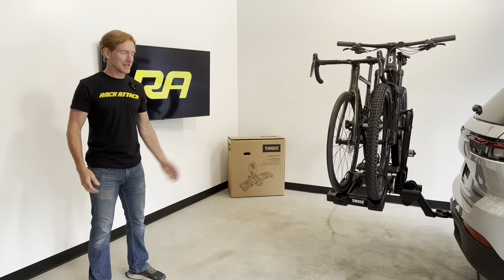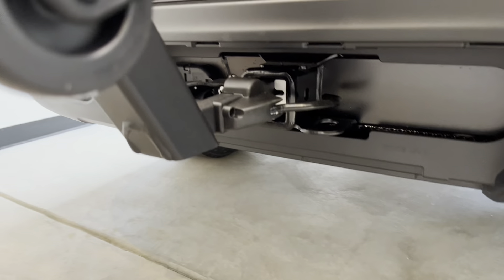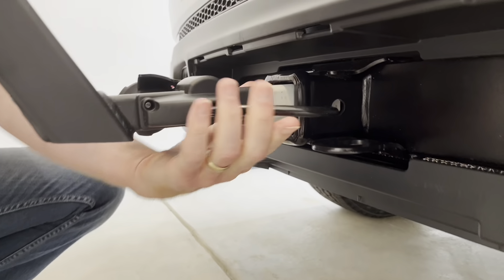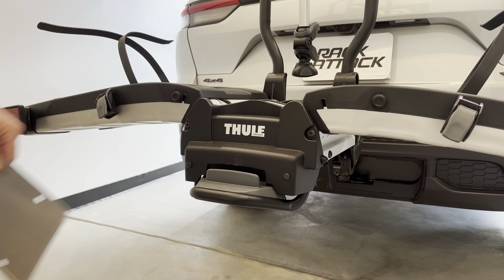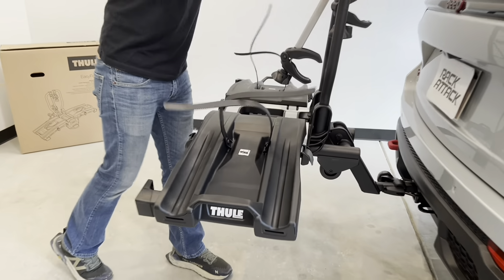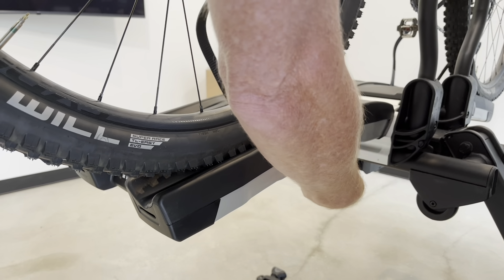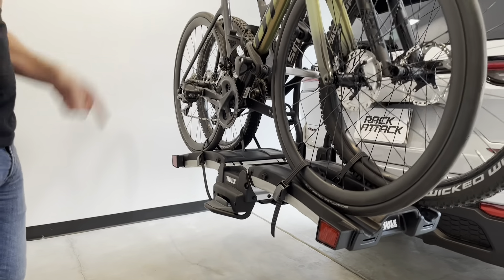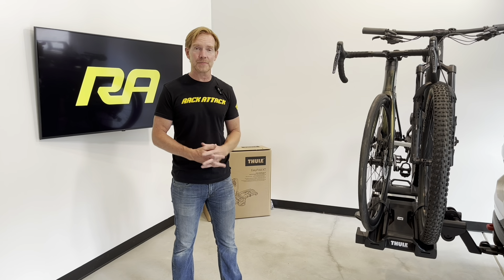Thule EasyFold XT Hitch Mount Platform Bike Rack Overview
Thule EasyFold XT 2 hitch bike rack is a fully foldable, compact, and easy-to-use hitch-mounted bike rack for a wide range of bikes and e-bikes. Loading heavy bikes is effortless and with the optional loading ramp, it’s even easier.

Product Features:
✅  Fully foldable for convenient mounting, handling, and storage
✅  Easy mounting of bikes through detachable bike arms with loading ramp and lockable Thule AcuTight torque limiter knobs that click when optimal torque is reached
✅  Easy mounting and adjustment of the bike rack before closing the tightening handle, thanks to the towbar coupling’s initial stability
✅  Large distance between wheel holders enabling transport of sturdy bikes with large wheel bases
✅  Adjustable pump buckles with extra-long wheel straps for easy fastening of wheels (up to 4.7" wheels) enabling transport of fat bikes, (sold separately)

Chapters:
00:00 Introduction
00:34 Remove Bikes
01:42 Fold Up Rack
02:08 Remove from Hitch
02:27 Anti-Wobble and Auto Pin
03:15 Construction Materials
03:39 Folding Hitch Assembly
03:57 Mobility Handles and Wheels
04:21 Install Rack on Hitch
05:49 Unfold Rack
06:10 License Plate Mount
06:39 Foot Pedal Tilt
06:59 Folding Ramp Storage
08:44 Reloading Bikes
14:12 Tilt Platform with Bikes
15:06 Assembly
16:02 Closing and Buying Options